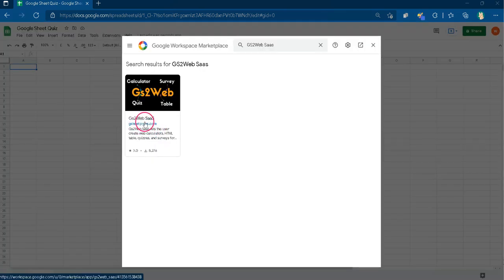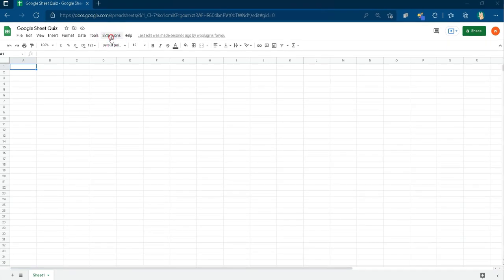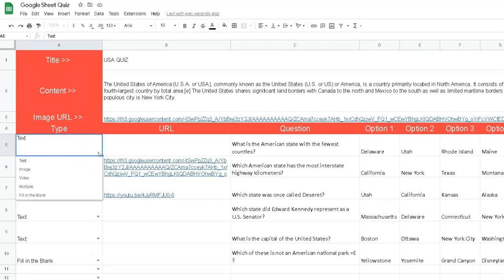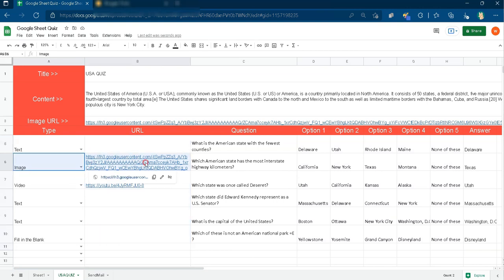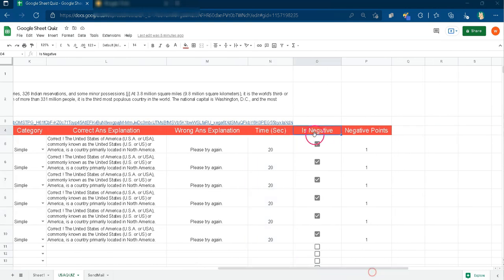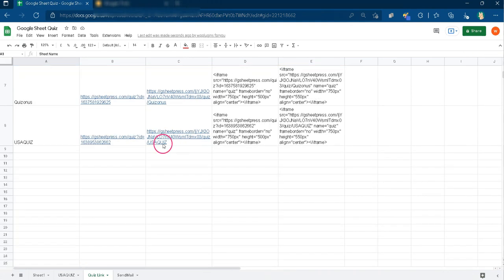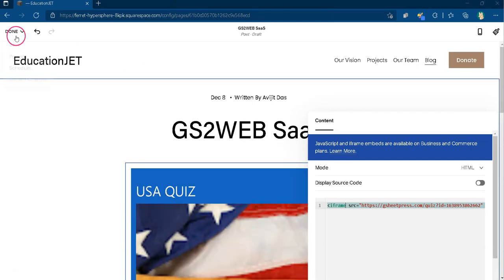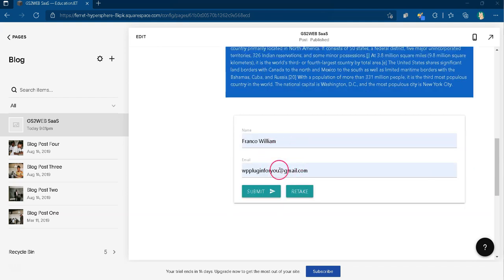How to publish quiz in SQUARESPACE from Google Sheet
If you are having a website on SQUARESPACE and want to publish the quiz for your readers, but all from the Google Sheet, now is the easy solution. Just install GS2Web SaaS addon to your Google Sheet , buy the premium service and start creating quiz sets